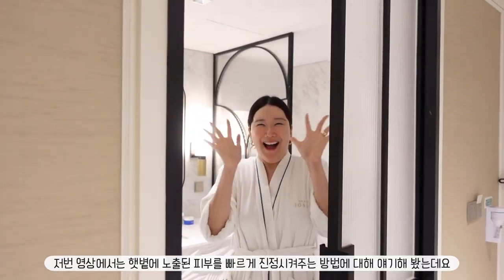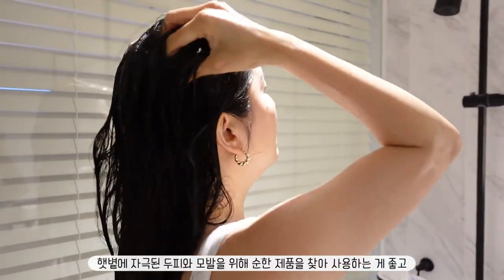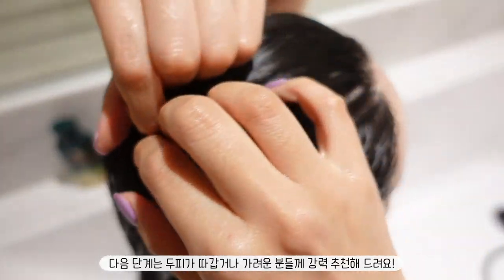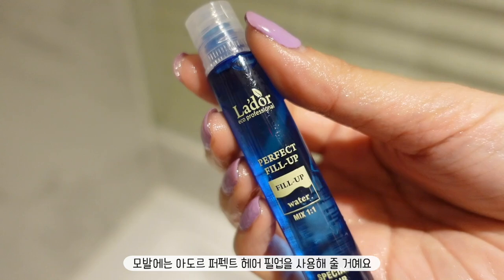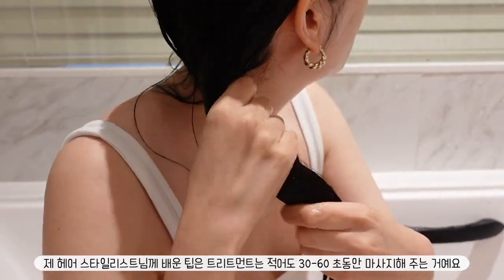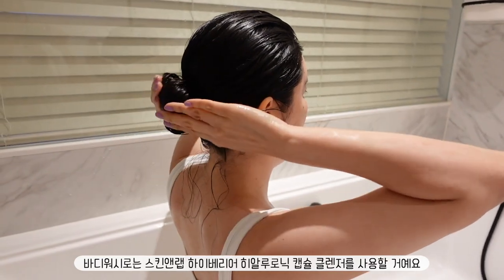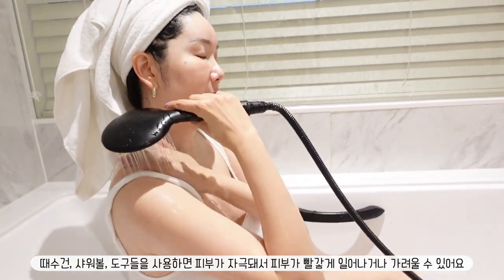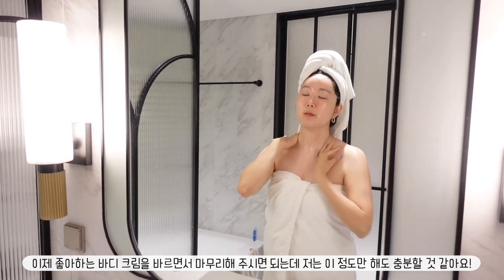[자막]5Steps to heal sun-exposed Scalp, Hair, Body Skin fast at home!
❐ FEATURED PRODUCTS ❐